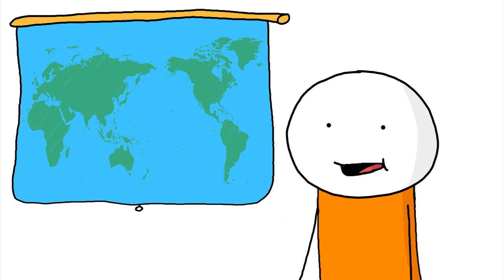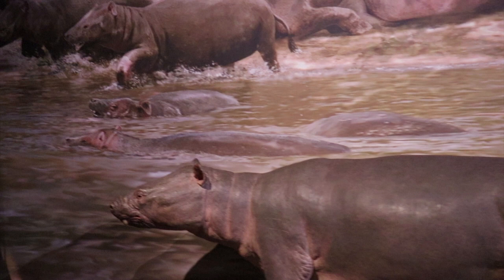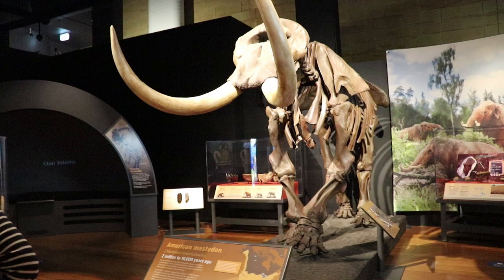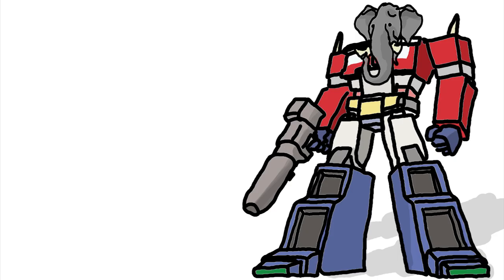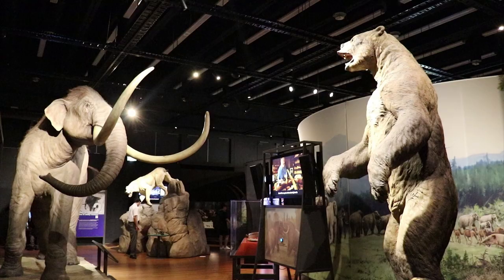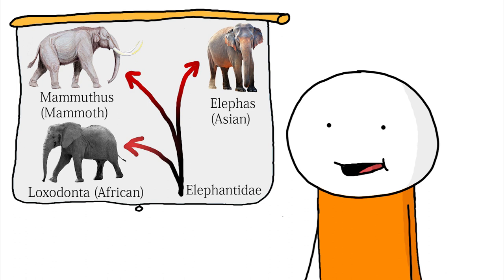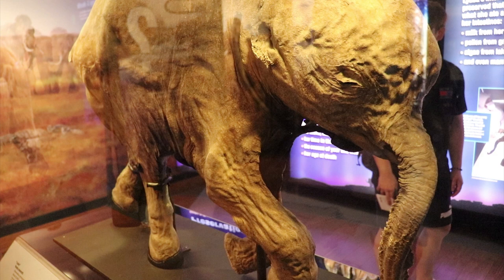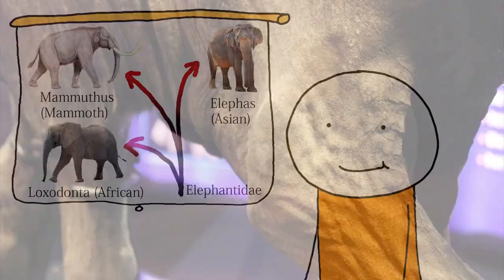Elephants DIDN'T Evolve From Mammoths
Elephant, mammoth and mastodon evolution explained alongside the fossils and preserved specimens of the Australian Museum's exhibit, GIANTS OF THE ICE AGE.  (links to research included)

Thanks and keep curious!
Oli

*Interesting links:*

*More serious reading:*

Chang, D., Knapp, M., Enk, J., Lippold, S., Kircher, M., Lister, A., . . . Shapiro, B. (2017). The evolutionary and phylogeographic history of woolly mammoths: A comprehensive mitogenomic analysis. Scientific Reports (Nature Publisher Group), 7, 44585.

Evgeny N. Maschenko, Olga R. Potapova, Alisa Vershinina, Beth Shapiro, Irina D. Streletskaya, Alexander A. Vasiliev, Gleb E. Oblogov, Anastasia S. Kharlamova, Eugene Potapov, J. van der Plicht, Alexey N. Tikhonov, Natalia V. Serdyuk, Konstantin K. Tarasenko,
The Zhenya Mammoth (Mammuthus primigenius (Blum.)): Taphonomy, geology, age, morphology and ancient DNA of a 48,000 year old frozen mummy from western Taimyr, Russia,
Quaternary International,
Volume 445,
2017,
Pages 104-134,
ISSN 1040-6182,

Papageorgopoulou, C. , Link, K. and Rühli, F. J. (2015), Histology of a Woolly Mammoth (Mammuthus primigenius) Preserved in Permafrost, Yamal Peninsula, Northwest Siberia. Anat. Rec., 298: 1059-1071. doi:10.1002/ar.23148

Rivka Rabinovich, Adrian M. Lister,
The earliest elephants out of Africa: Taxonomy and taphonomy of proboscidean remains from Bethlehem,
Quaternary International,
Volume 445,
2017,
Pages 23-42,
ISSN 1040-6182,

Thitika Kitpipit, Kantima Thongjued, Kitichaya Penchart, Kanita Ouithavon, Wilaiwan Chotigeat,
Mini-SNaPshot multiplex assays authenticate elephant ivory and simultaneously identify the species origin,
Forensic Science International: Genetics,
Volume 27,
2017,
Pages 106-115,
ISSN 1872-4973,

Vincent J. Lynch, Oscar C. Bedoya-Reina, Aakrosh Ratan, Michael Sulak, Daniela I. Drautz-Moses, George H. Perry, Webb Miller, Stephan C. Schuster,
Elephantid Genomes Reveal the Molecular Bases of Woolly Mammoth Adaptations to the Arctic,
Cell Reports,
Volume 12, Issue 2,
2015,
Pages 217-228,
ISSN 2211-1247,